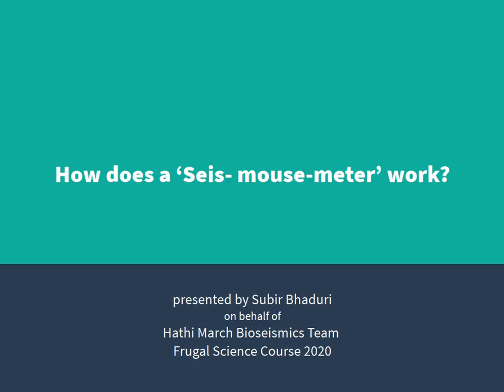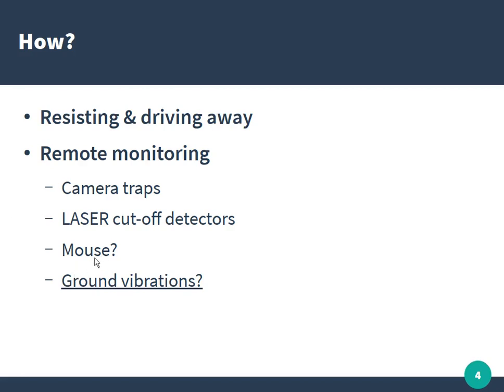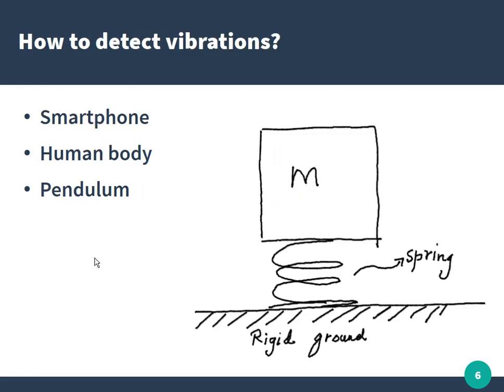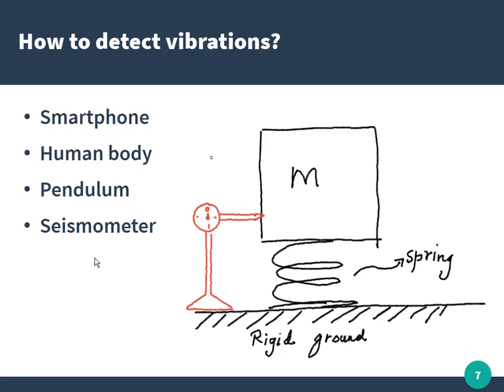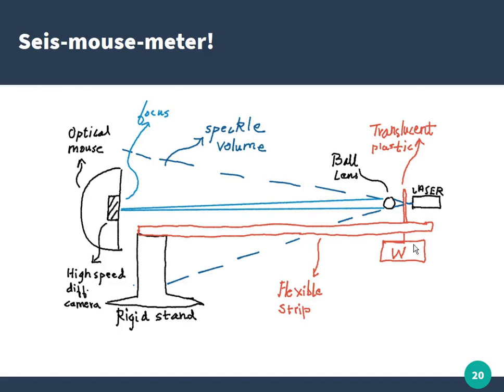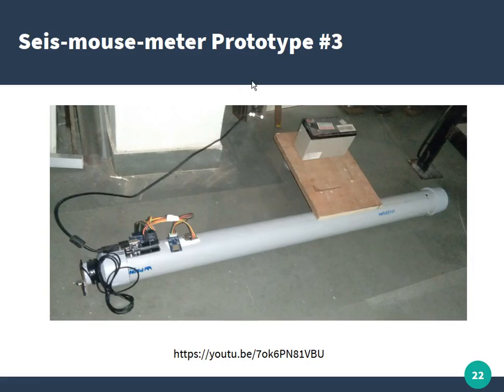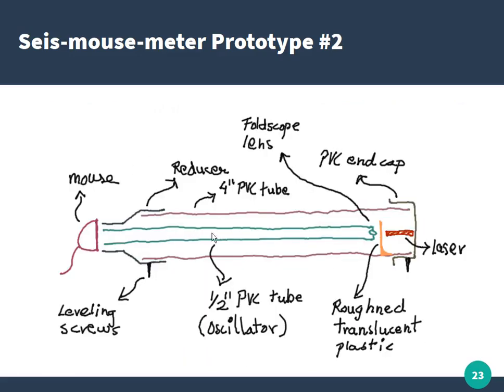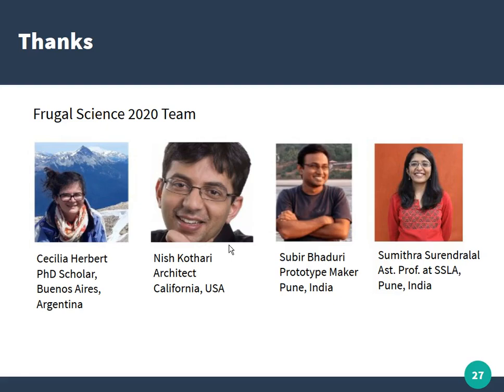How a 'seis-mouse-meter' works?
An explanation video of our hack where we convert a common optical mouse into a highly sensitive seismic detector.